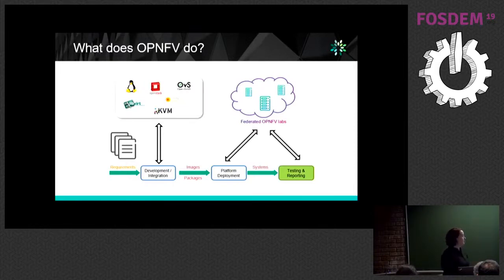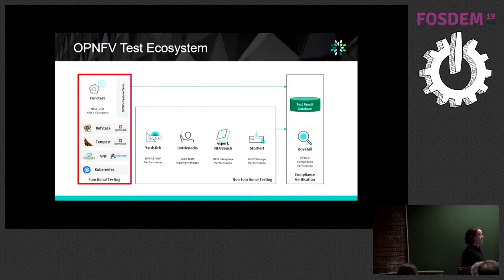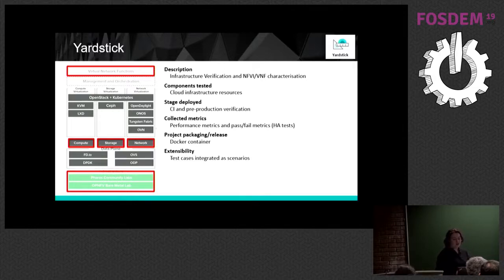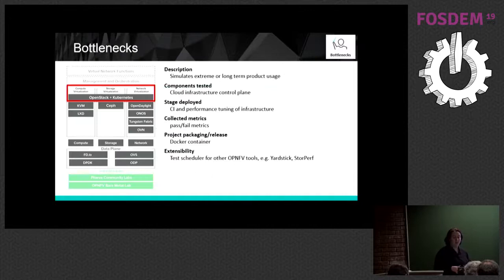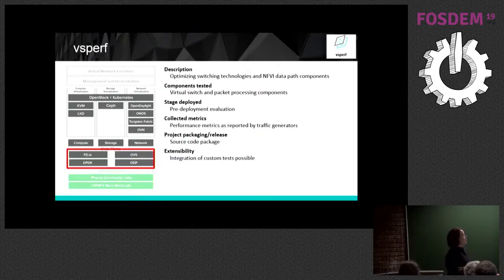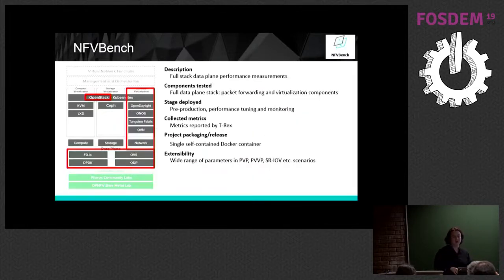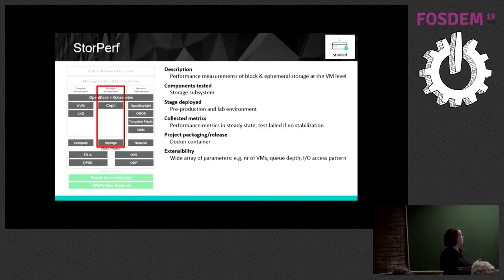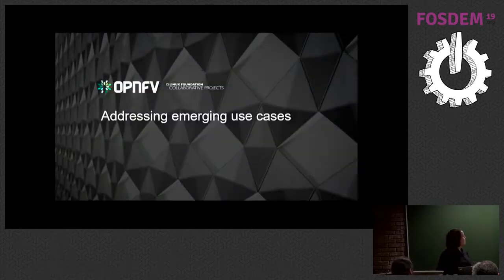Testing your infrastructure and services with the help of OPNFV testperf team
by Emma Foley

The OPNFV community has developed a comprehensive set of open source test tools and test methodologies for NFVIs and VM-based cloud platforms. With the proliferation of cloud native and edge computing, we need to think about how to evolve these tools to meet the requirements of emerging and future use cases. In this talk, we will give an outlook on how the OPNFV test tool ecosystem can address new use cases and challenges. The test tools in OPNFV are not just for NFV, but can be more widely useful. We will present the tools, and discuss how they can be extended to support new and existing usecases.

This talk is aimed at an audience that want to test their SDN/NFV deloyments (but not necessarily using OPNFV). It will give an overview of the test tools, and how they can be use tools for many different deployments, test different components of your system (VIM, vswitch, storage, etc.) and perform different types of testing (infrastructure verification, feature validation, stress and resiliency testing, performance benchmarking, characterization, etc.).